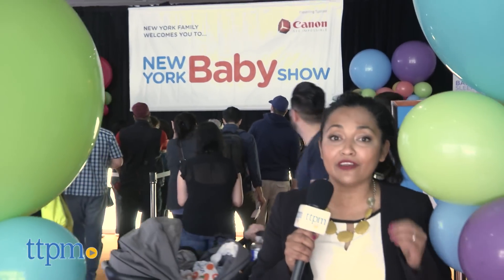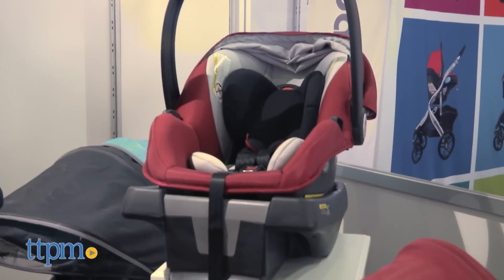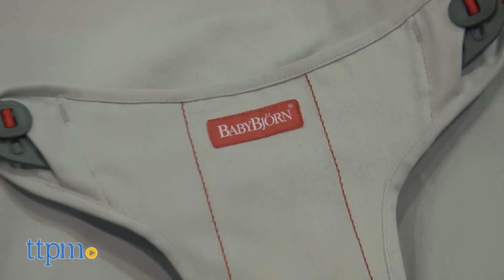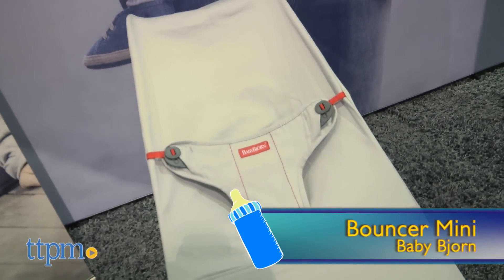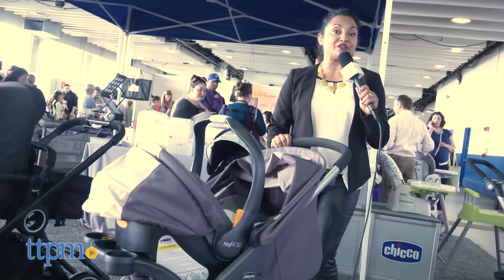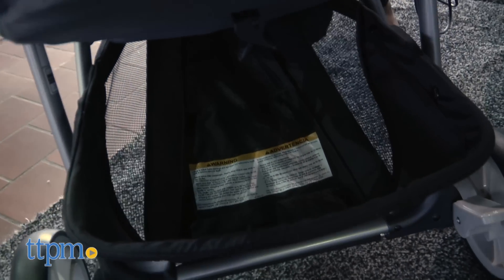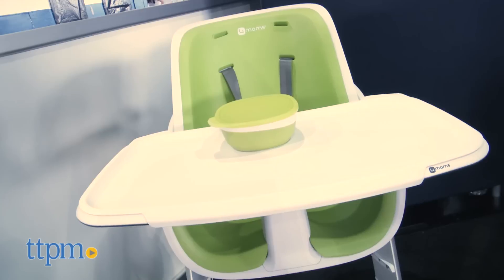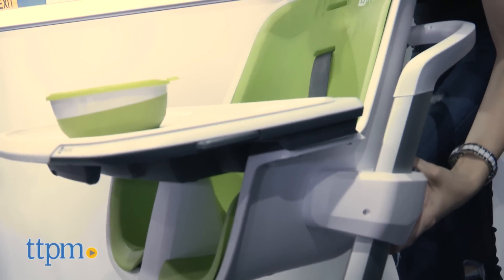New York Baby Show 2016 Highlights - Best Strollers, Car Seats, Baby Gear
Check out some of the latest and greatest baby products from the New York Baby Show 2016. We saw brand new strollers, car seats, diaper bags and so much more from the likes of Chicco, 4moms, Innobaby and Baby Bjorn. Watch the video to see the amazing baby products for your newborn or toddler.

For more information and the cheapest prices on baby gear